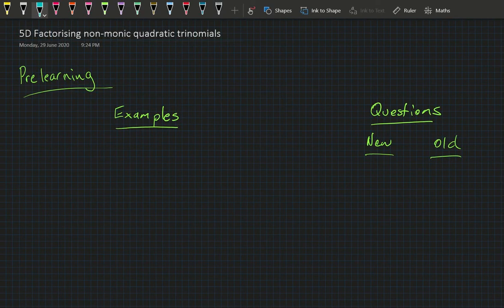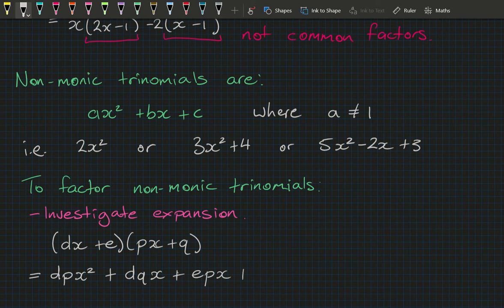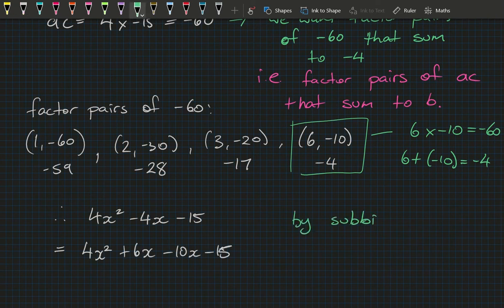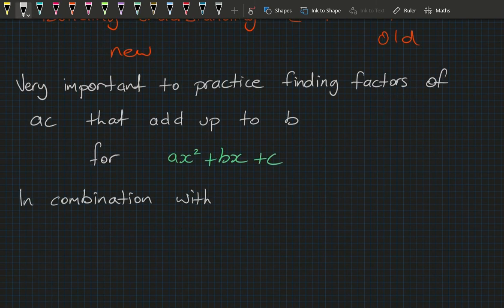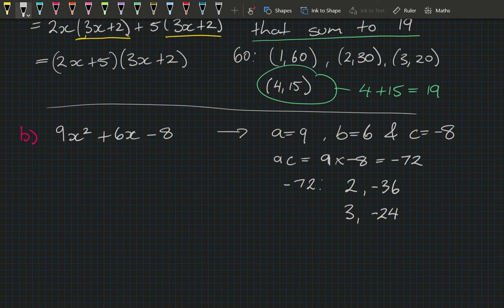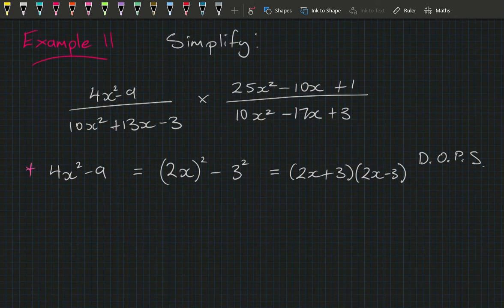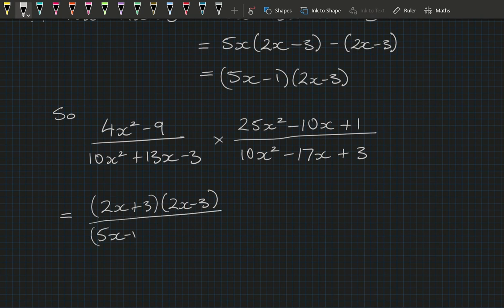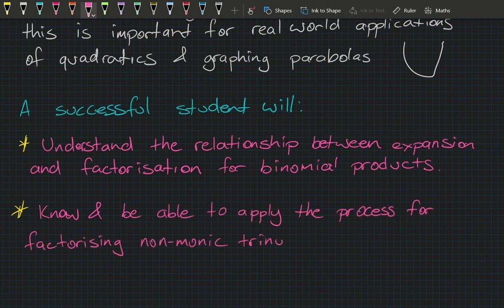Factorising non monic quadratic trinomials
0:00 Prelude
0:55 Introduction
7:17 Example 10 - Factoring non-monic quadratics
10:57 Example 11 - Simplify algebraic fractions involving quadratics
15:56 Summary
Factorise monic and non-monic quadratic expressions and solve a wide range of quadratic equations derived from a variety of contexts (VCMNA362)(ACMNA269)

In this subject we use the following books:
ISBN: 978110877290